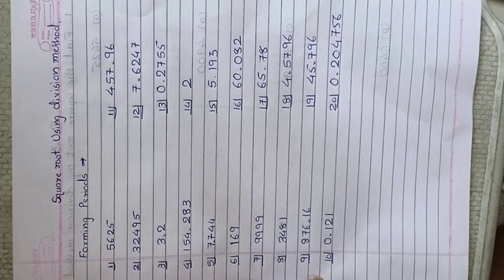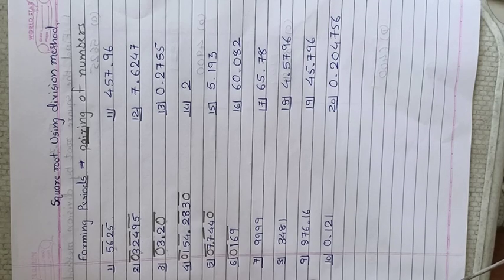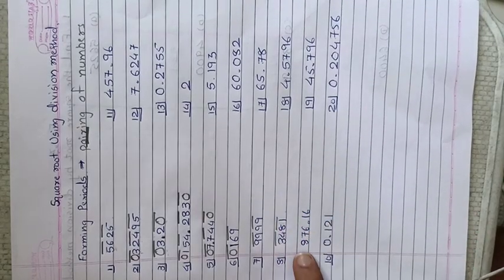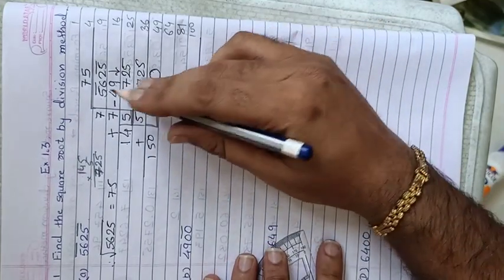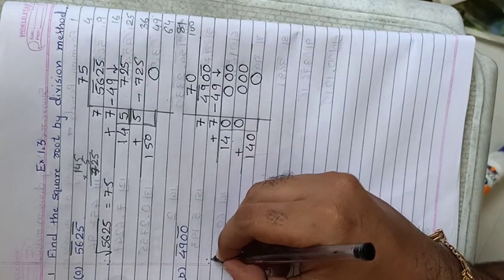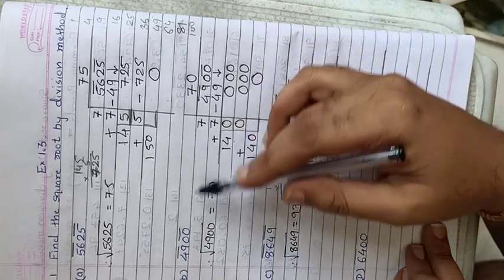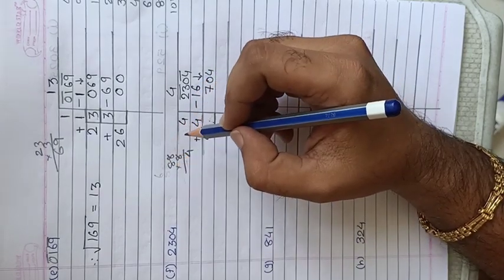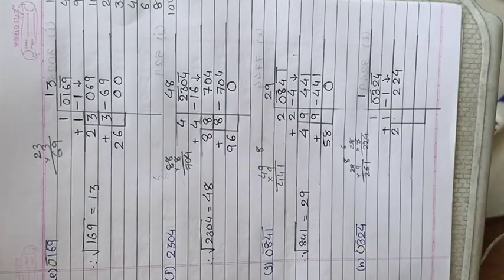Exercise 1.3 long division method (8th)